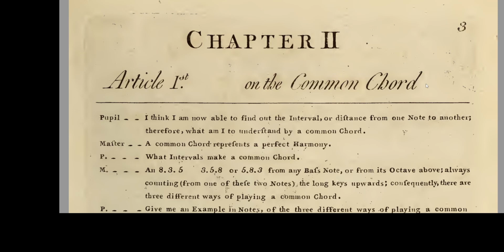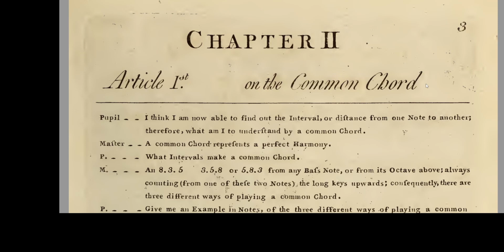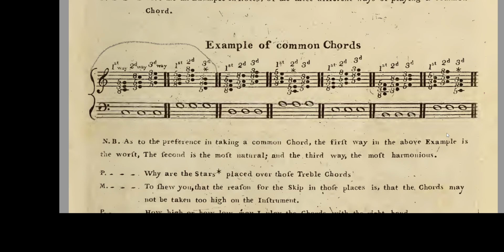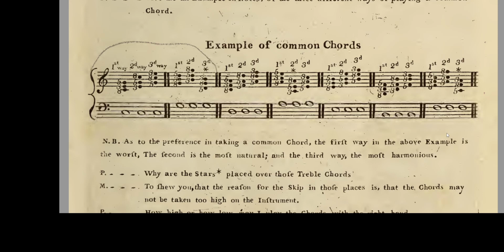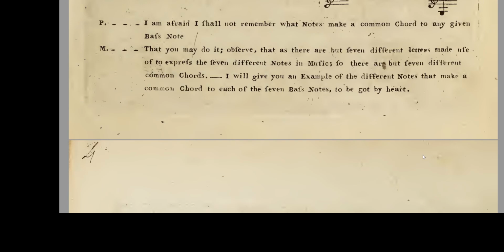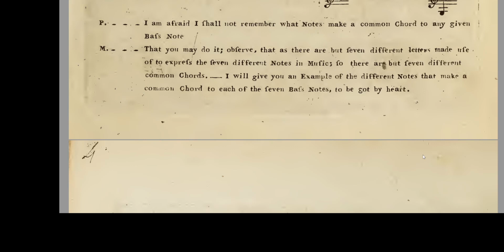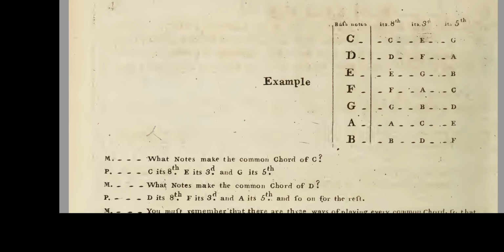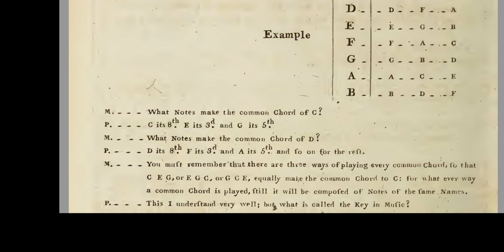036 Explorations in Thoroughbass Basso Continuo Figured Bass Easy Lesson E. Miller COMMON CHORD